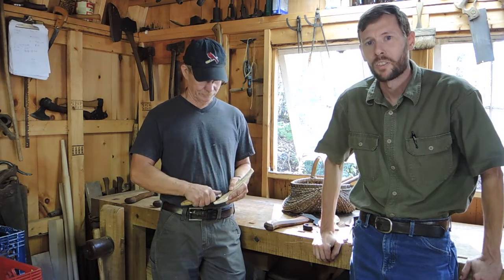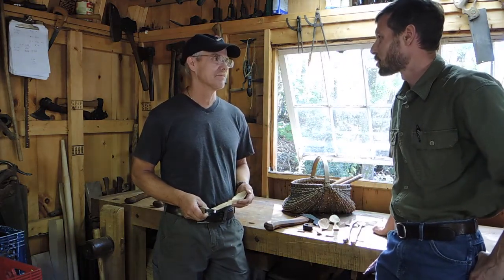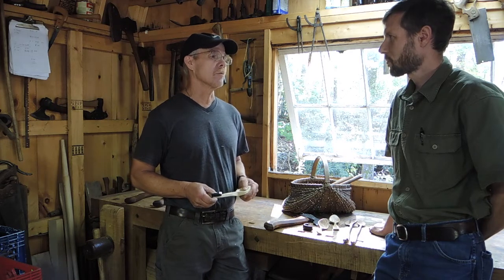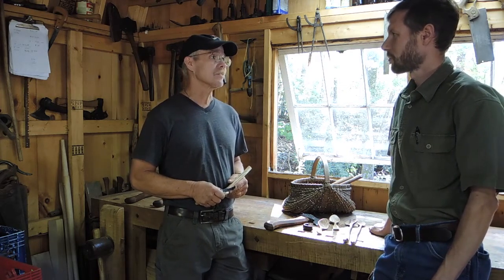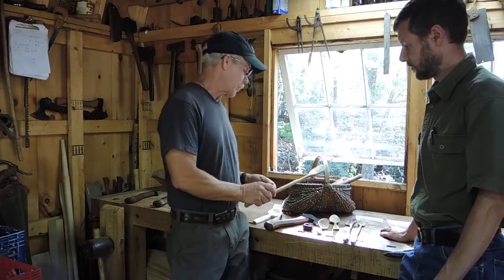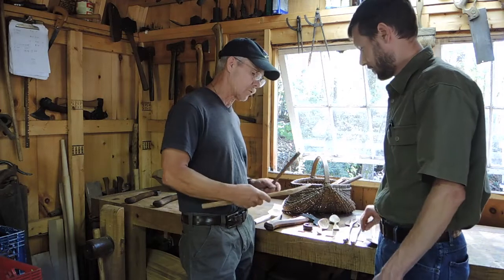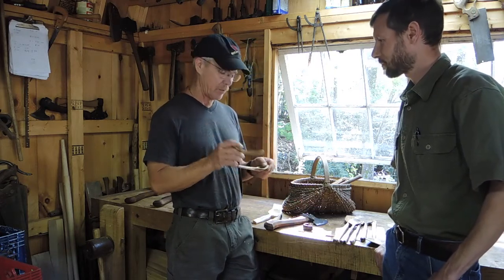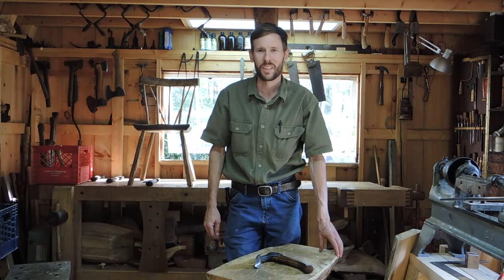Interview with Sam's Spoons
Special guest Sam Talman tells about how he came to be a professional spoon carver.